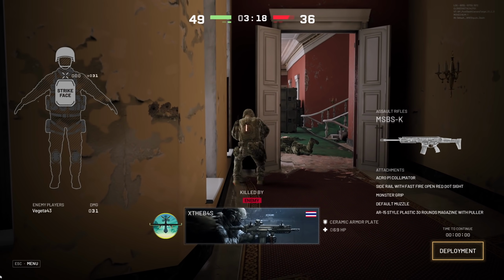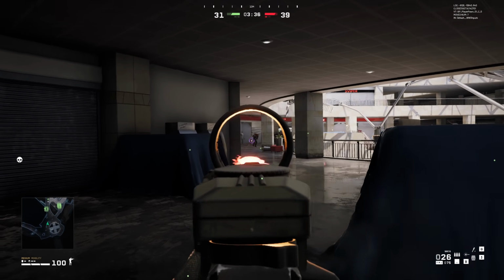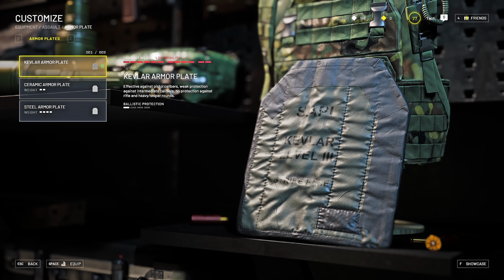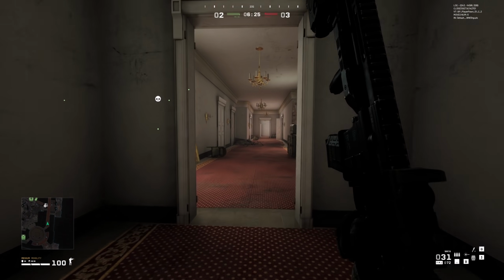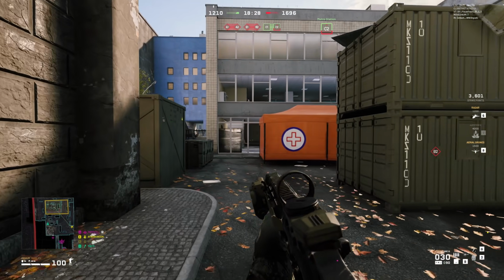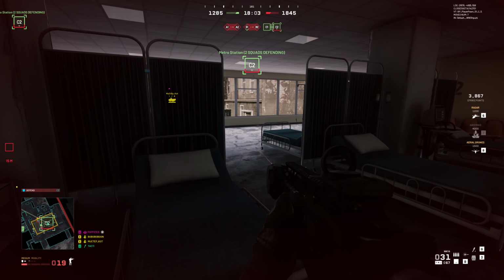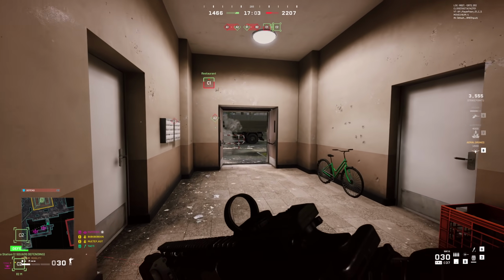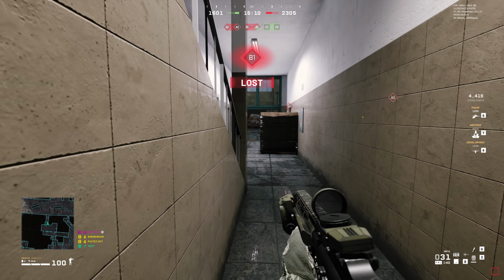What World War 3 does differently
World War 3 offers a fantastic take on modern gunplay and ballistics. The way the weapons recoil and animations combine with a unique ballistics system makes the game incredibly addicting.

At the editing of this video, the matchmaking is a bit borked, so I wouldn't recommend buying into the game if you're itching to do that...but it should befree in a couple weeks.

-DJ DENZ - Joyful vs Happiness

Video used:
“Hacker” video on Pexels by Tima Miroschnichenko

Like tactical games? USE MY GAME STORE to purchase what you see on the channel